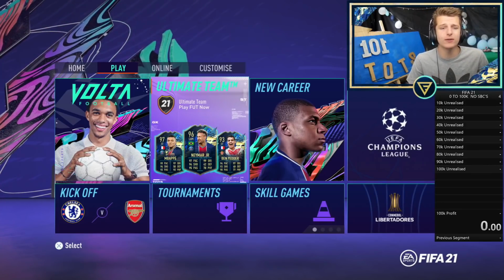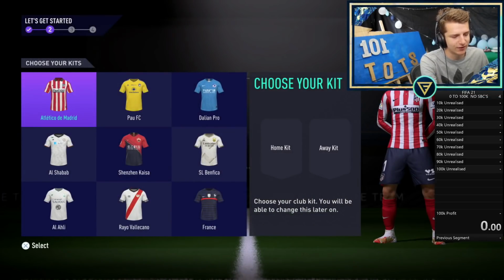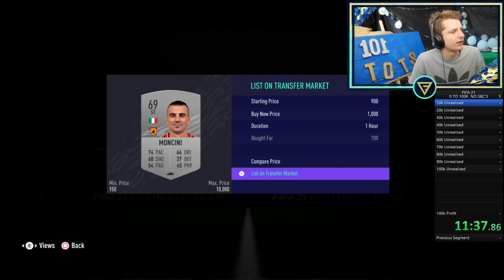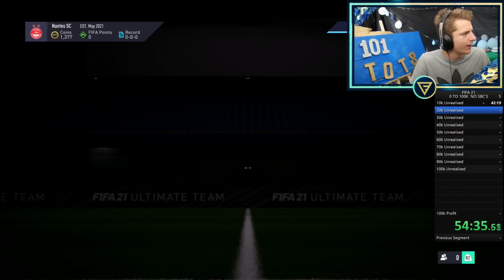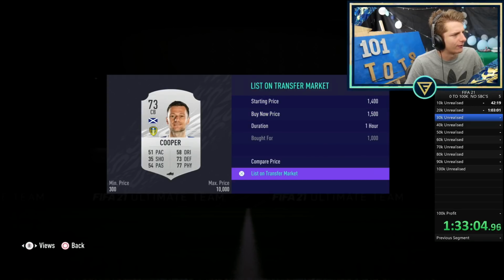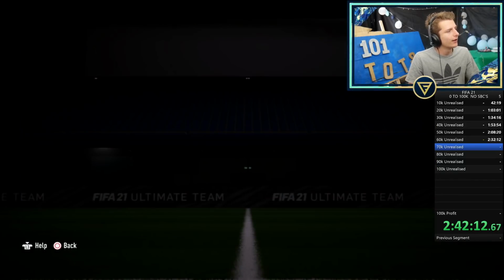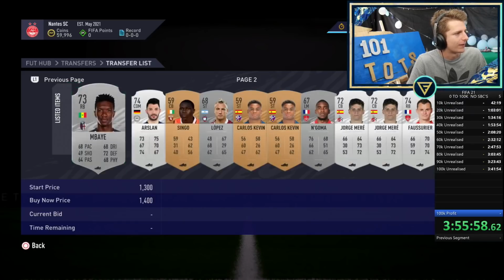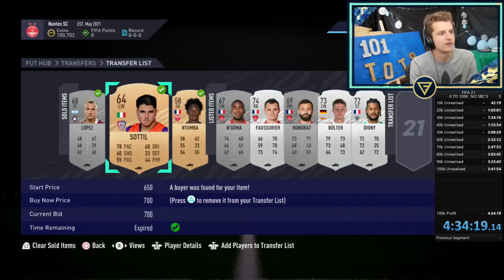SPEEDRUNNING 0 TO 100K